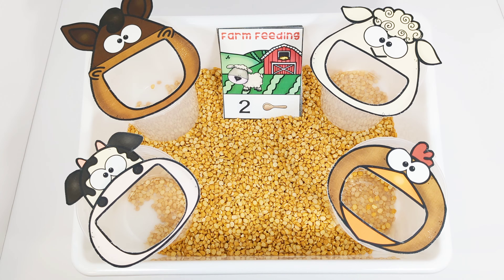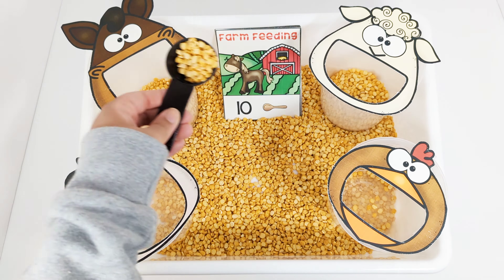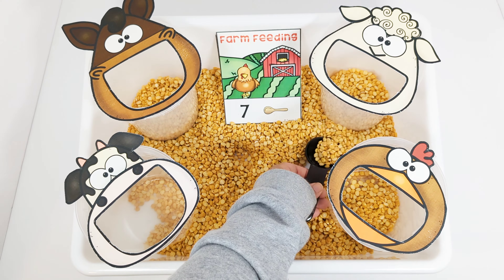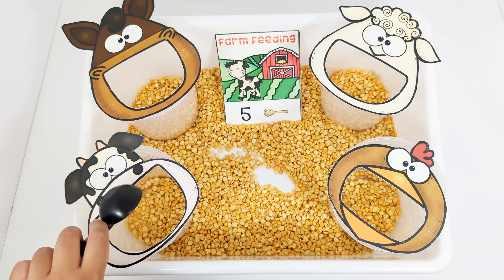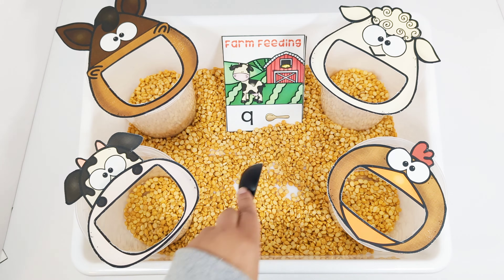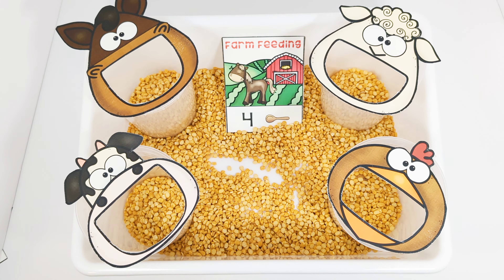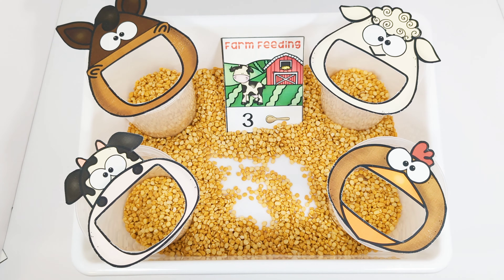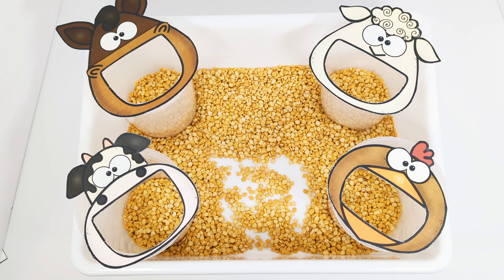Feed The Farm Animals | Learn Counting | Educational Videos for Children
Hey Activity Learners! Practice counting with me as we feed the hungry farm animals!